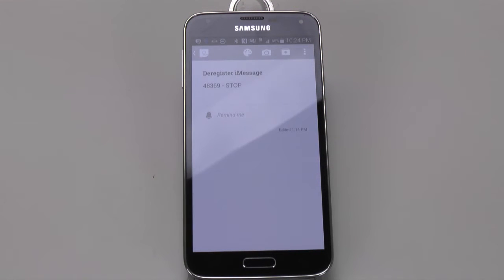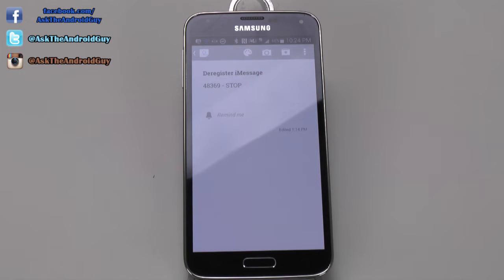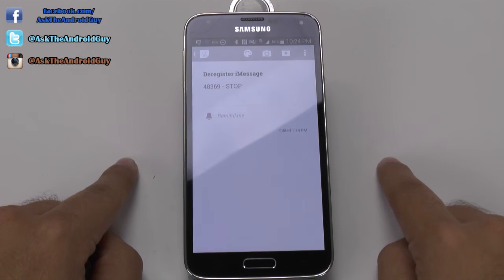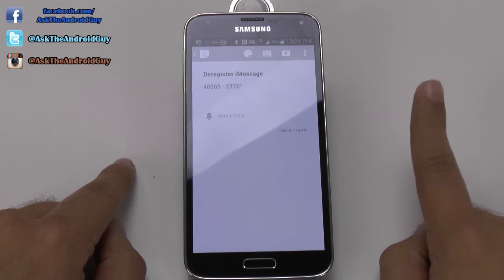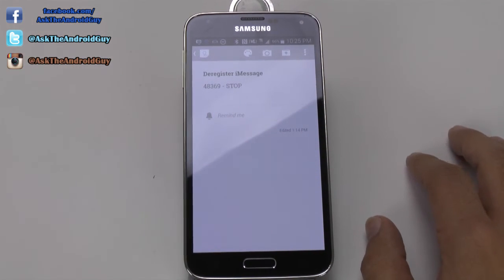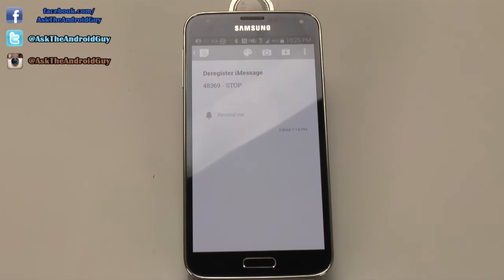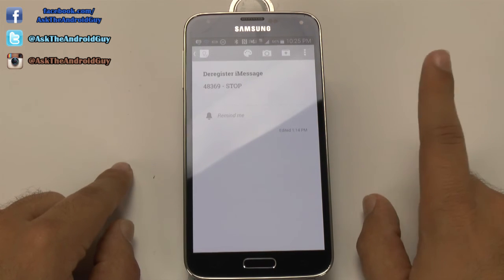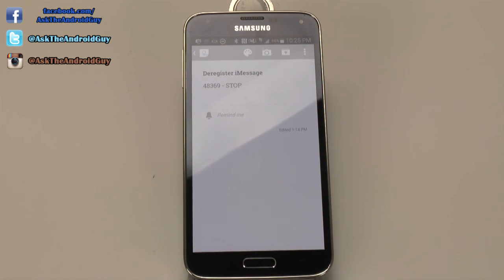How to Fix iMessage Error on Galaxy S5 and any Android Phone